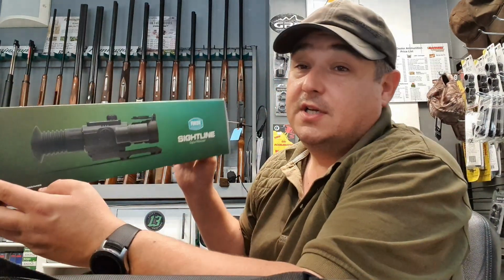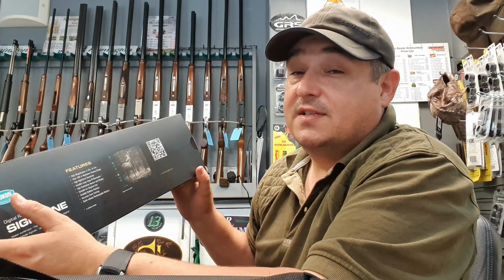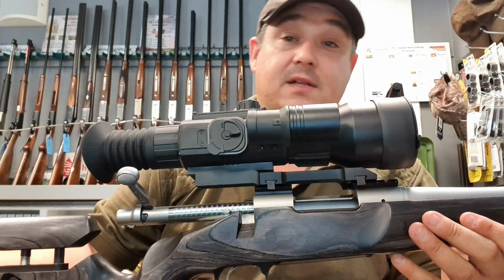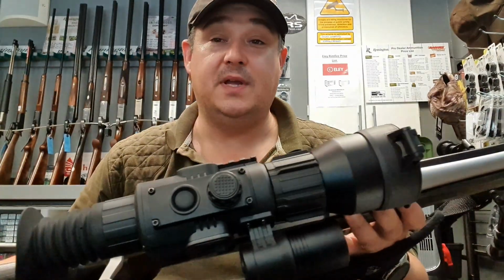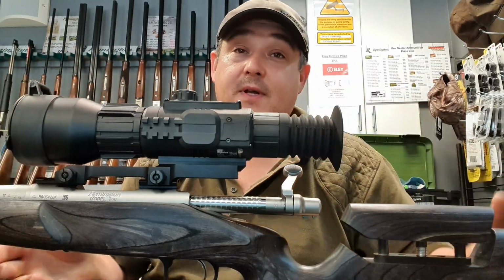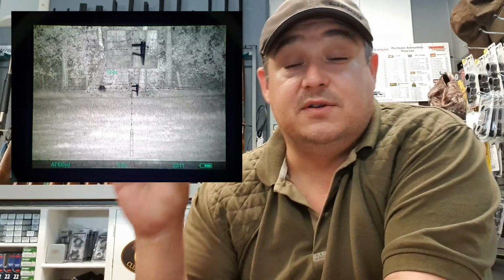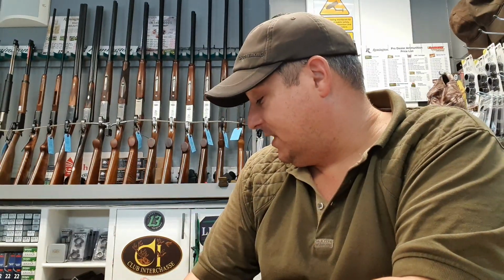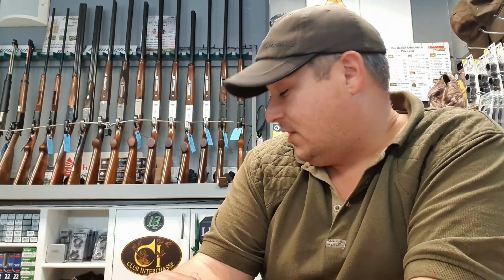Yukon Sightline n470s NV Scope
A brief look at the Yukon Sightline..

Rifle used is a Remington 700 .243 mounted in a Form stock
moderator is a Wildcat Evolution